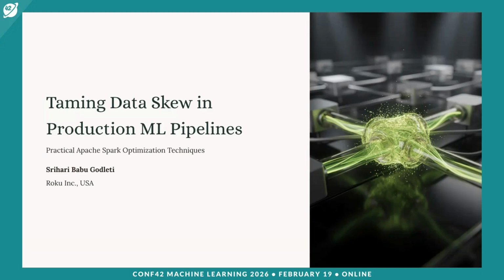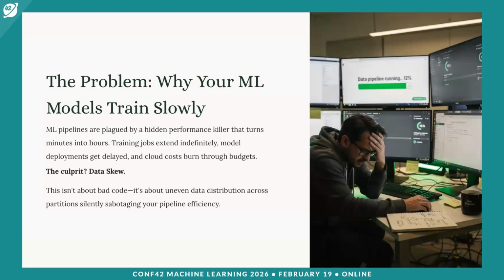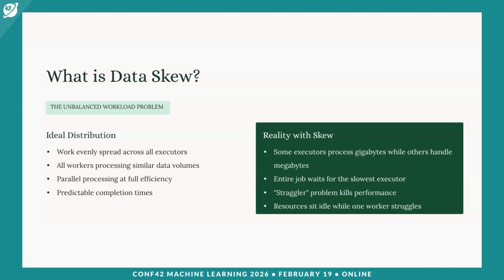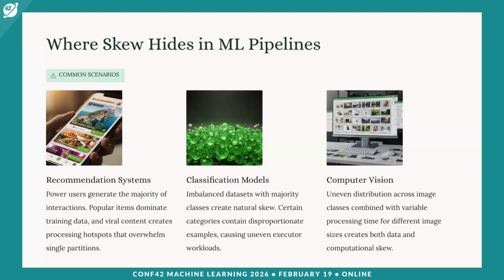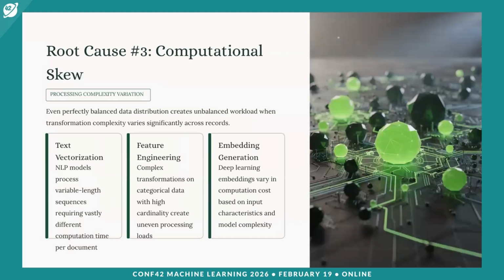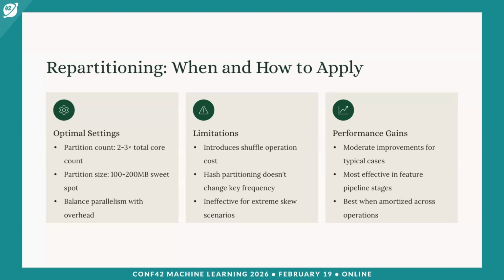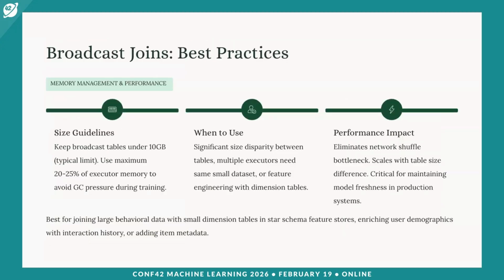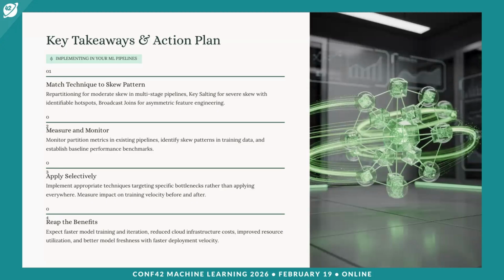Taming Data Skew in Production ML Pipelines | Srihari Godleti | Conf42 ML 2026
Chapters
00:00 Intro: Handling Data Skew in Production ML Pipelines (Roku)
00:43 Roku Scale & the Mystery of Suddenly Slower Spark Jobs
02:23 How Skew Shows Up in Spark: Stragglers, Shuffle Spills, Idle Executors
04:22 What Data Skew Really Is (and Why Parallelism Breaks)
05:39 Real-World Example: Power Users, Hot Keys, and Power-Law Data
06:39 Why It Matters: Technical Bottlenecks + Business Cost Blowups
08:54 Where Skew Hits ML Pipelines: Recs, Classification, Computer Vision
10:14 Root Causes of Skew #1: Natural Imbalance from Real-World Events
11:50 Root Causes of Skew #2: Join-Key & Aggregation Skew in Feature Engineering
13:09 Root Causes of Skew #3: Computational Skew (NLP, Embeddings, Heavy Transforms)
14:20 Mitigation Step 1: Repartitioning—When It Works and Its Limits
17:04 Mitigation Step 2: Key Salting to Split Hot Keys (Big Runtime Wins)
18:51 Mitigation Step 3: Broadcast Joins to Avoid Massive Shuffles
21:28 Wrap-Up: Choosing the Right Fix + AI to Predict Skew Before It Happens
23:29 Closing & How to Connect